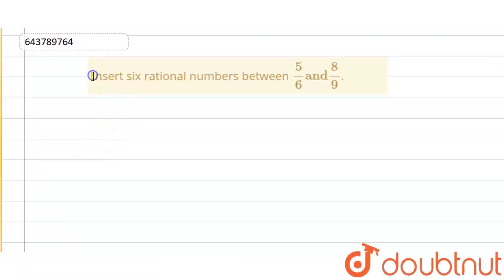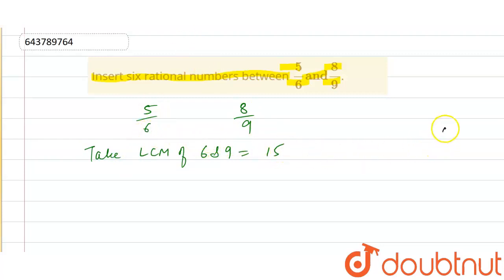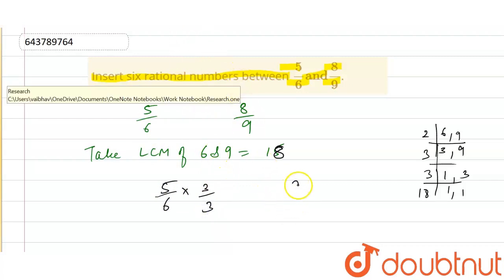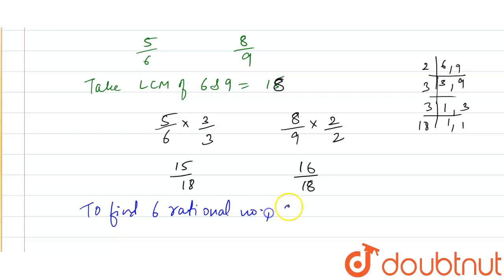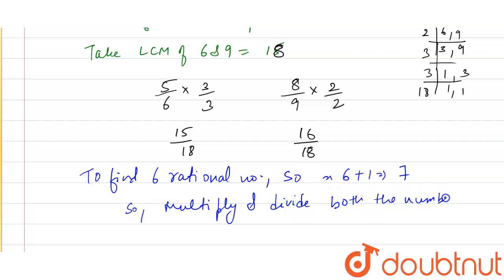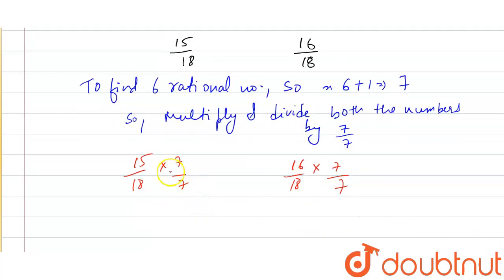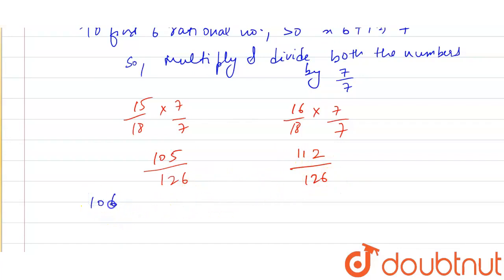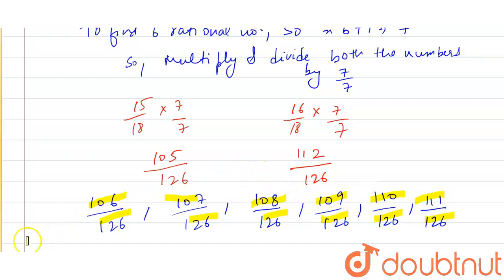Insert six rational numbers between (5)/(6) and (8)/(9). | MATHS | ICSE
Insert six rational numbers between (5)/(6) and (8)/(9).
Class: 8
Subject: MATHS
Chapter: RATIONAL NUMBERS
Board:ICSE

👉 Have Any Query? Ask Us.